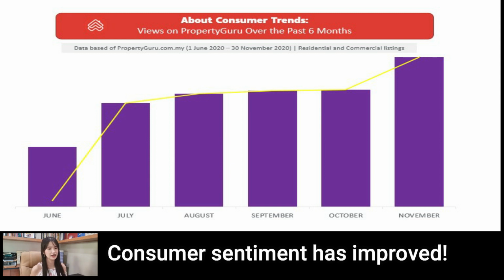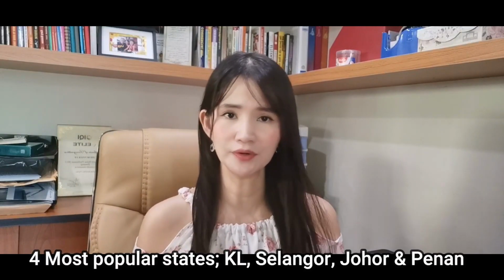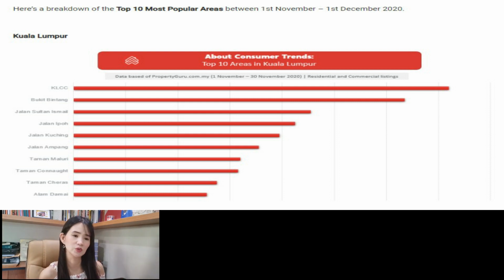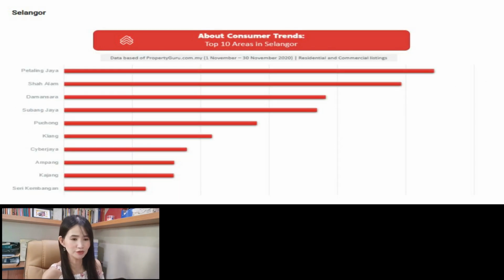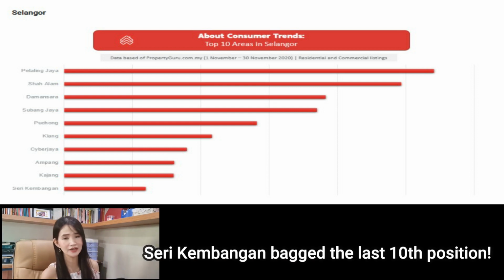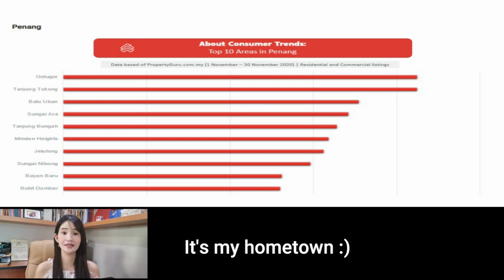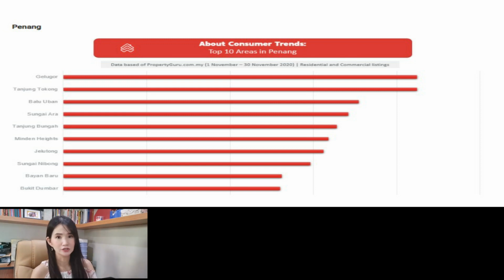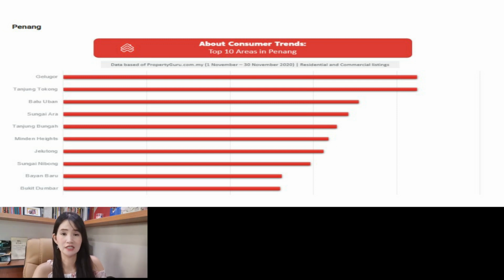Top 4 Hotspot to Buy Property in Malaysia & the Latest Market Sentiment Update!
As we are coming to an end of year 2020, here is the latest update on :
(Source : Credited to Propertyguru Malaysia)

If you are planning on your next property purchase in Malaysia, this is a must watch video!

Always be aggressive when it comes to learning and be safe when it comes to investing.